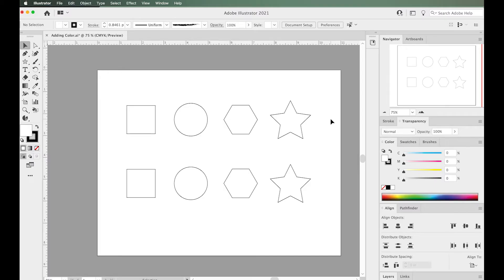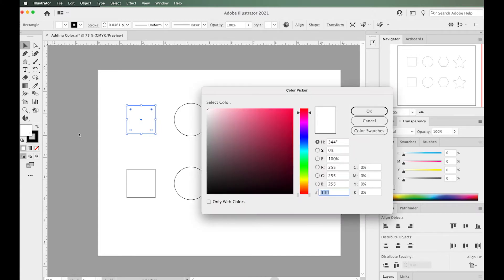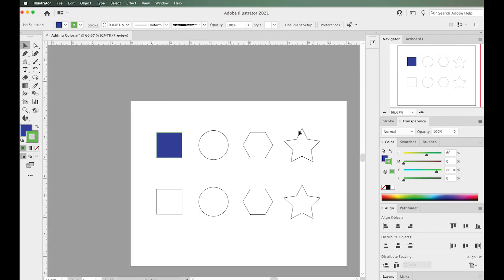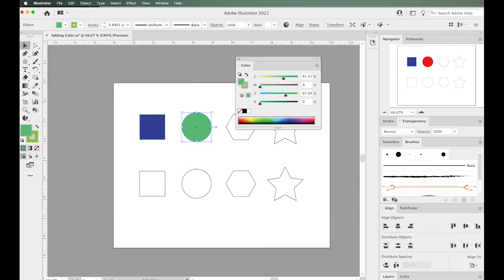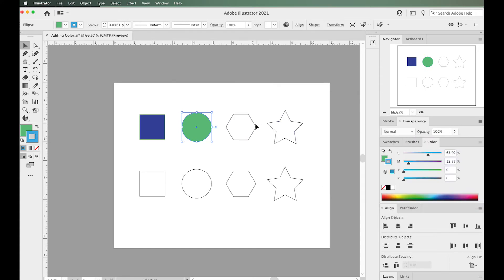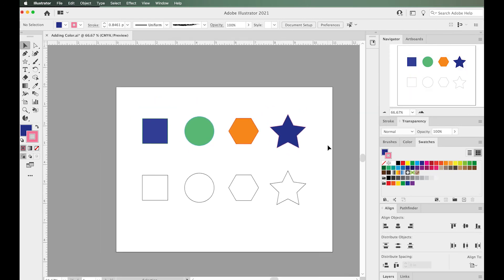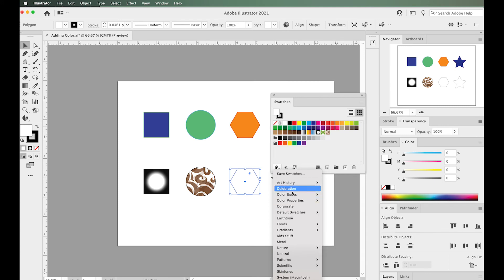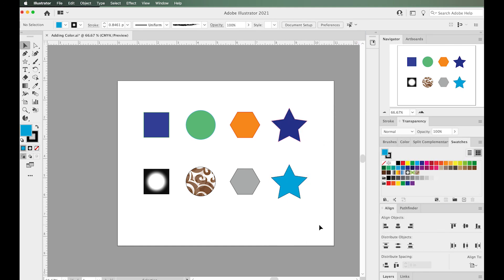How to Add Color to Shapes in Adobe Illustrator (Beginner)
In this video, you'll learn multiple ways to add stoke and fill colors to a shape.
🗓 Sign up for the next live class: Land Your First Graphic Design Job (Feb 25, 2022)

to learn about upcoming classes